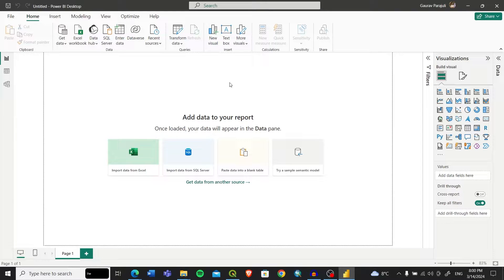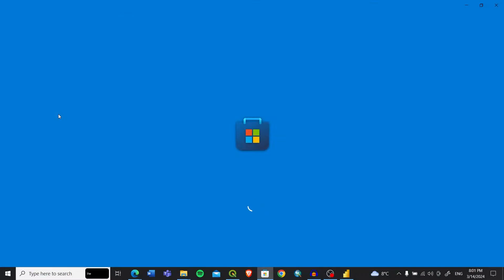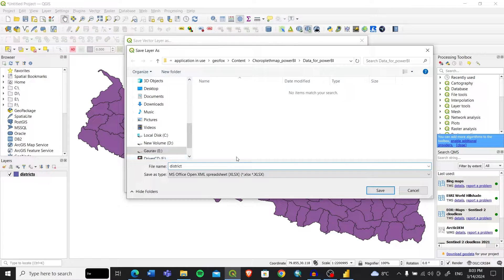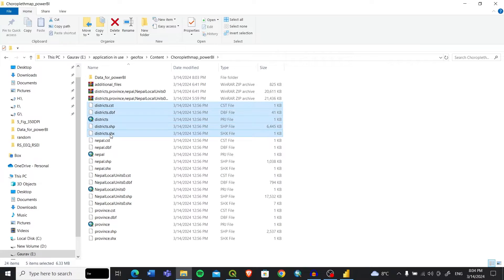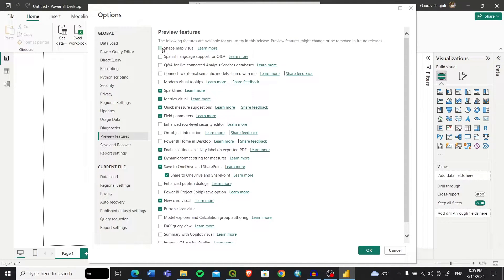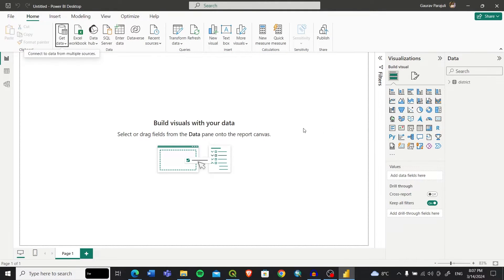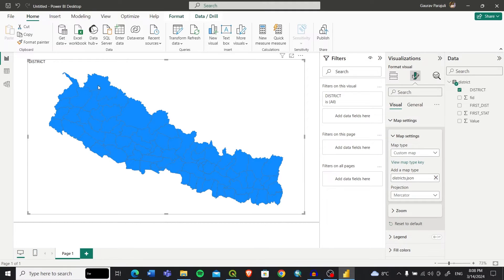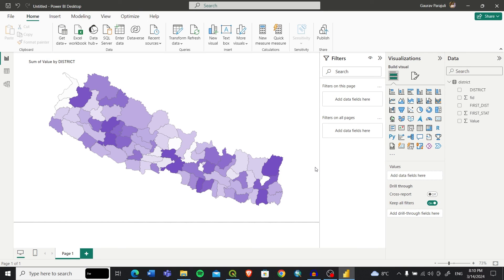Create Custom Maps In Power BI with Shapefiles || Choropleth Map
In this Power BI tutorial, learn how to create custom choropleth maps using shapefiles. I'll guide you through the process step-by-step, from importing the shapefile to mapping your data and customizing the map visuals. By the end of this video, you'll be able to create stunning choropleth maps that enhance your data visualization projects.